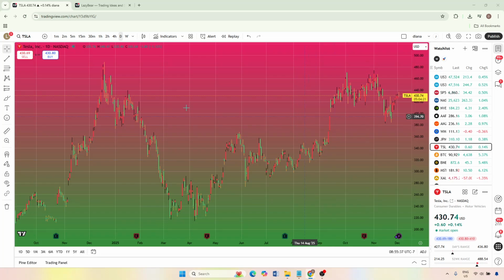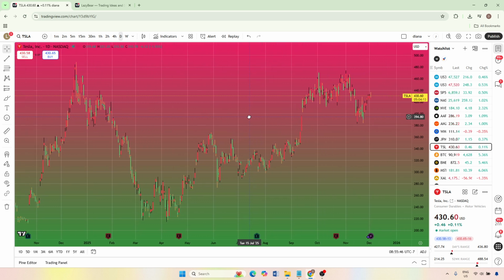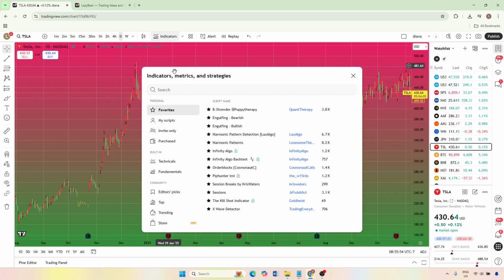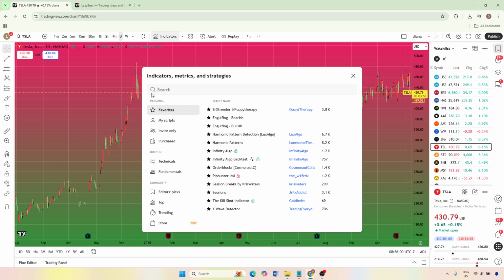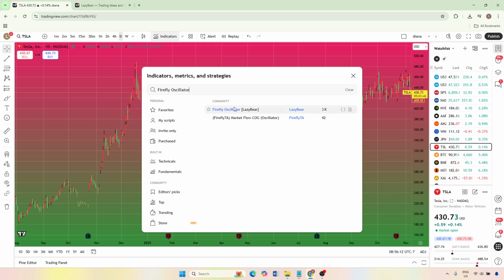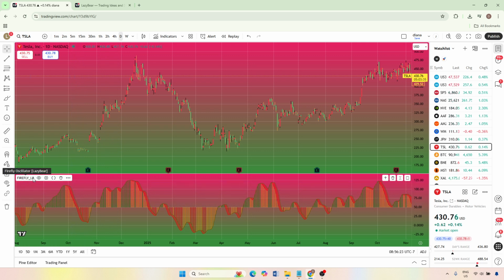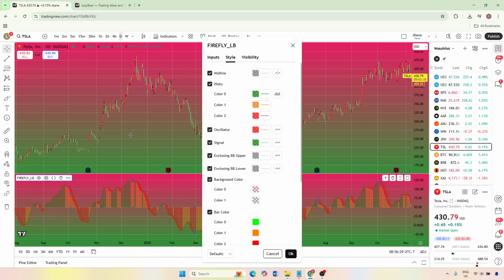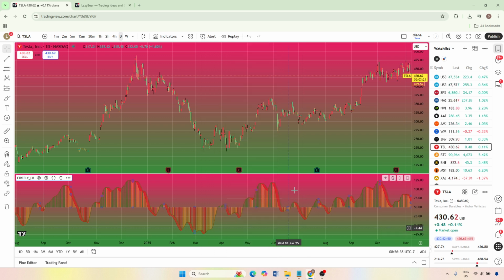How To Add Firefly Oscillator Indicator In Tradingview Pro (Quick And Easy Guide)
Learn how to add the Firefly Oscillator Indicator in TradingView Pro with this quick and easy step-by-step guide.
This tutorial is perfect for traders looking to improve momentum analysis and identify trend changes using the Firefly Oscillator.
Enhance your trading strategy and boost chart accuracy with this powerful TradingView indicator.